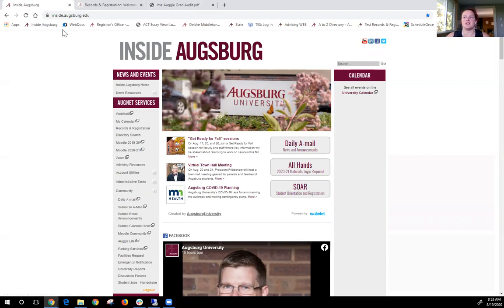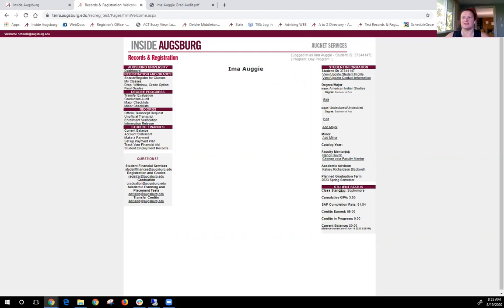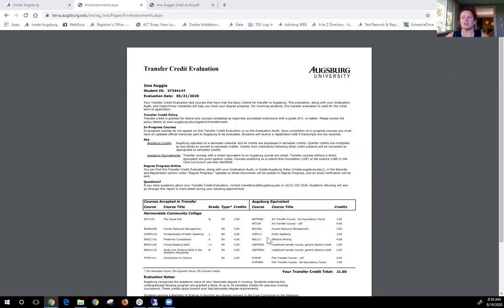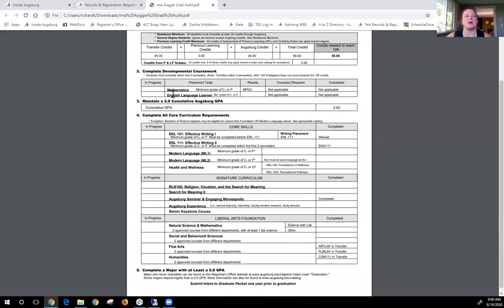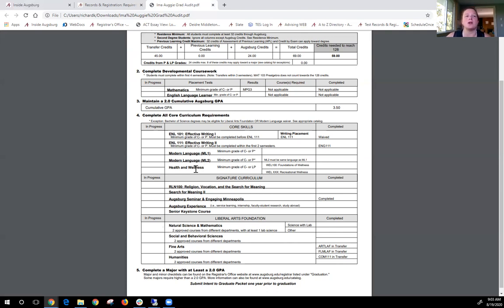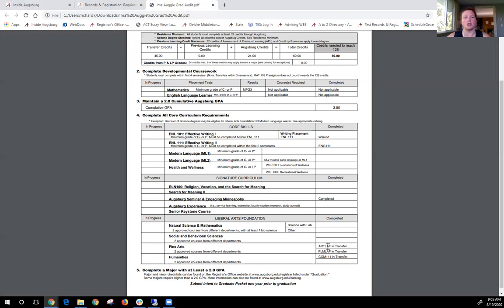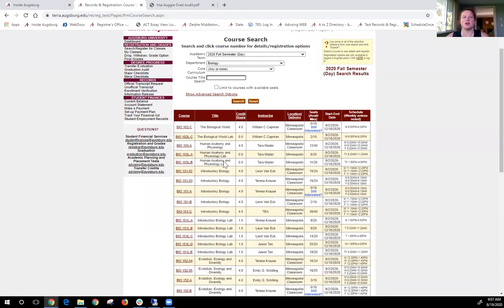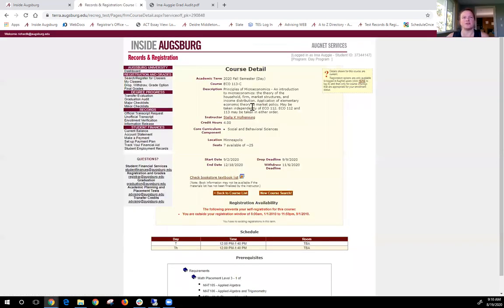Augsburg Transfer Student Registration Process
This video will walk Augsburg Transfer students through the registration process and Augsburg curriculum.